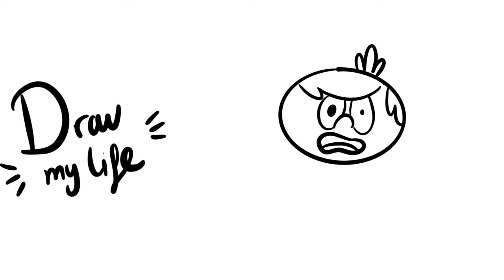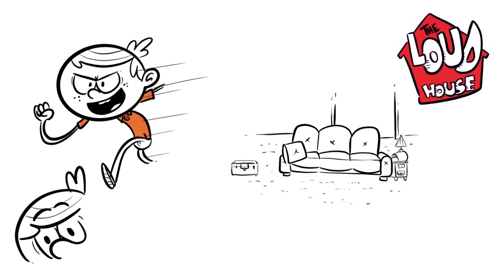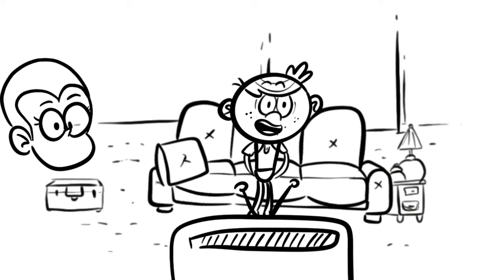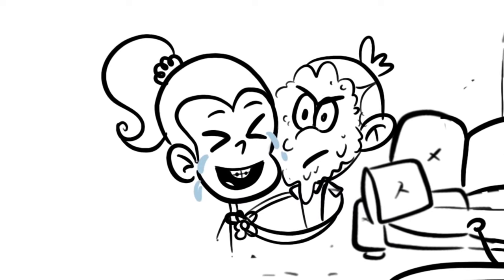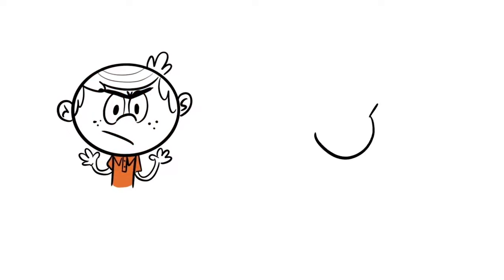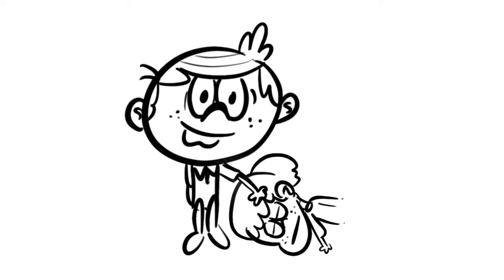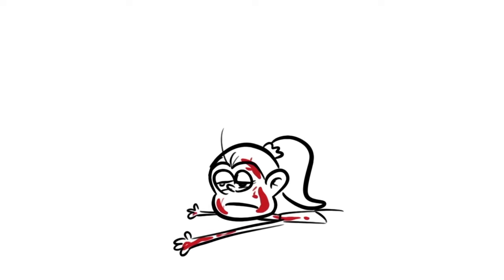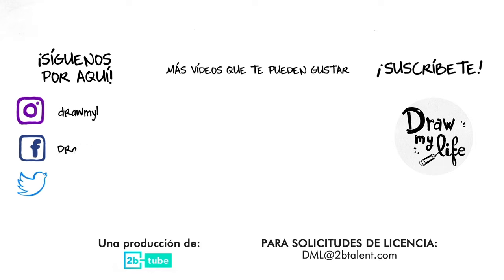ENOUGH IS ENOUGH: the LOST EPISODE of THE LOUD HOUSE | Draw My Life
We know that you love watching the lost episodes of your favorite kid's TV shows, and more if they are from the Loud family. So today we will tell you the story of the lost episode known as: "Enough is Enough". Watch it!